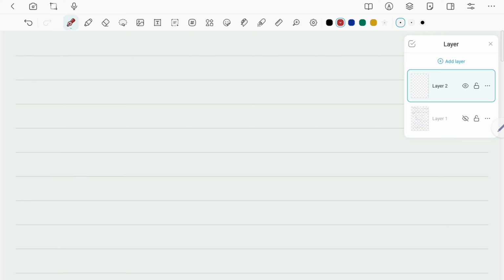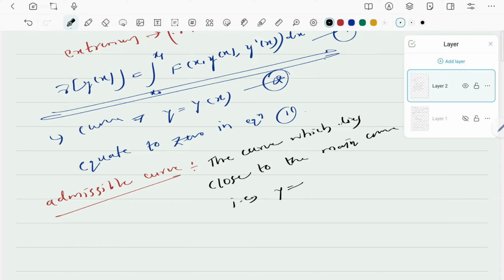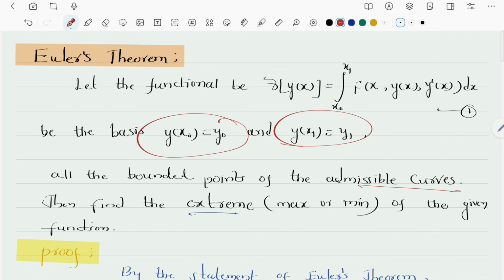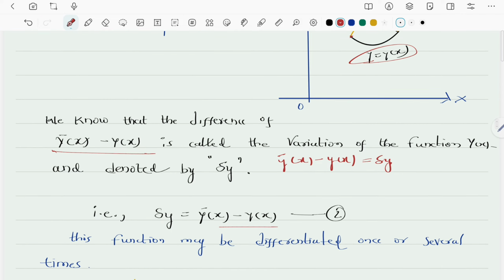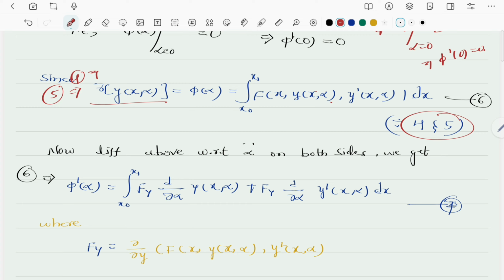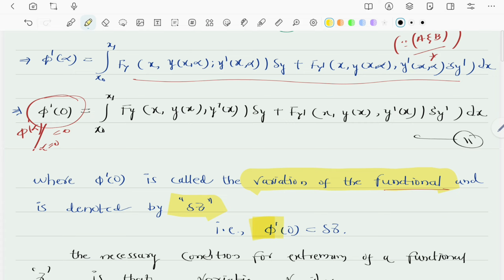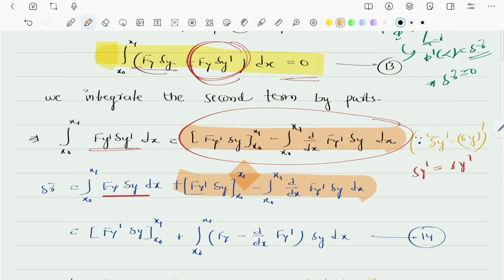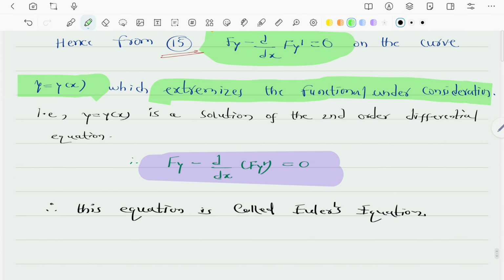Euler's Theorem |Euler–Lagrange Equation| Calculus of variations |MSc Mathematics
In this video, we dive into Calculus of Variations, focusing on one of its most fundamental results — Euler’s Theorem (Euler–Lagrange Equation).

🔹 What is Calculus of Variations?
🔹 Why Euler’s Theorem is important
🔹 Step-by-step explanation for students

This video is aimed at undergraduate and beginner-level students who want a clear and structured introduction to the topic. If you’re studying mathematics, physics, or engineering, this will help build a strong foundation.

If any mistake please write at email.

📌 Topics Covered:
• Calculus of Variations
• Euler’s Theorem
• Euler–Lagrange Equation